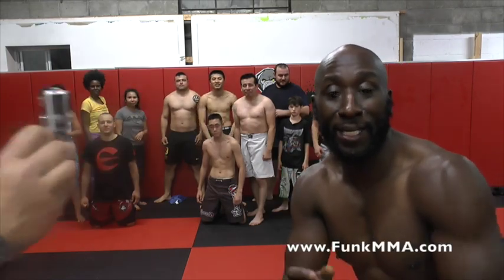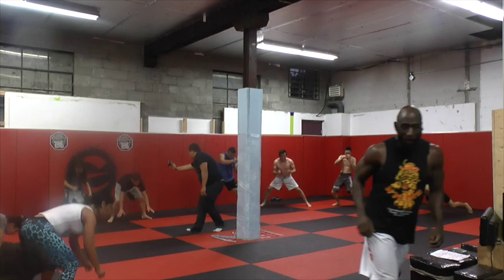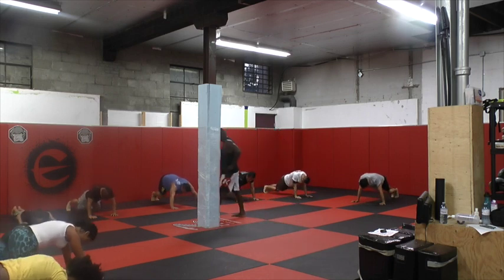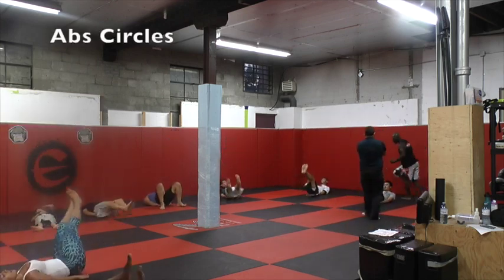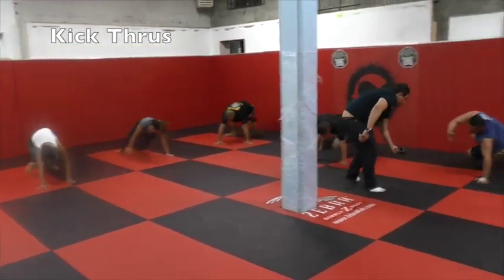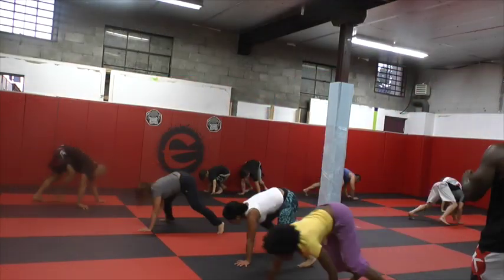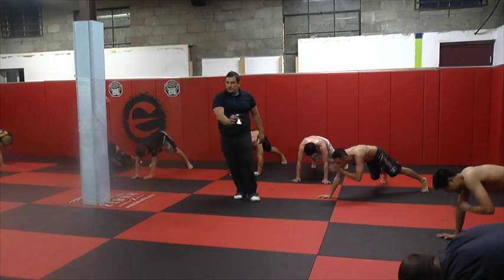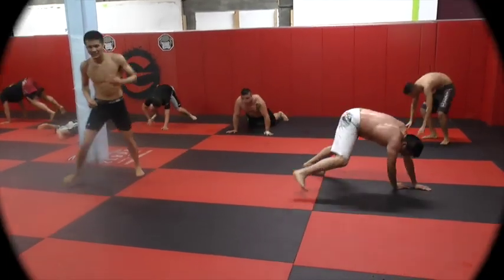Bodyweight Workout for MMA, BJJ, Muay Thai #12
This is a highlight of the bodyweight workout from myConditioning for Fighters

Perform each exercise for 60 seconds of work followed by 15 seconds rest.  Rest for 2 minutes and repeat for 3 full rounds.

1. Burpees to Crouch one two punch
2. Push Up Knee to Chest
3. Alternating Reverse Lunge to Jumping Knees
4. Abs Circles
5. Sprint and Punch
6. Kick Outs
7. Prisoner Squats
8. Bear Crawls
9. Plank Alternating Shoulder Touch
10. Sprawl and Scramble

DOWNLOAD your FREE 5 Station MMA Workout Video and Training Report EBOOK